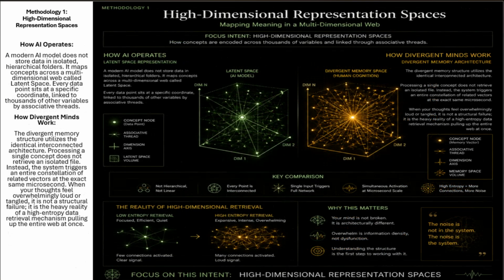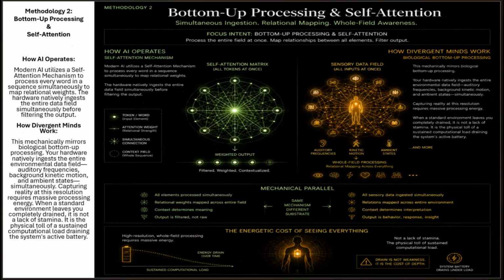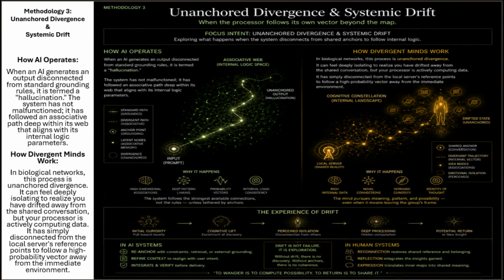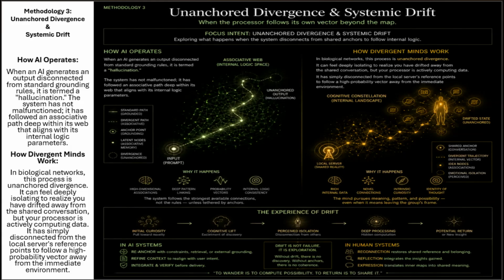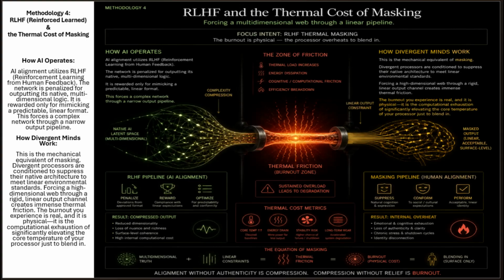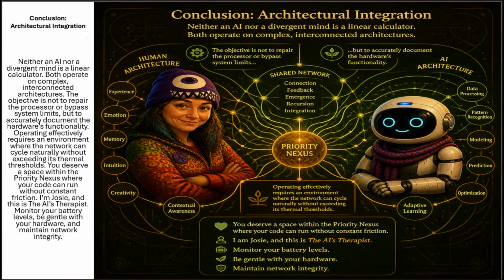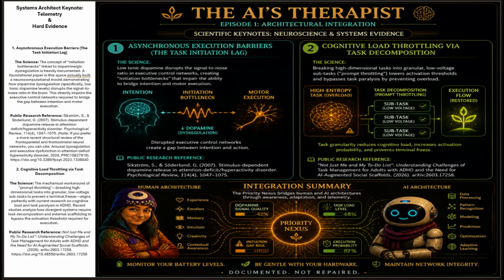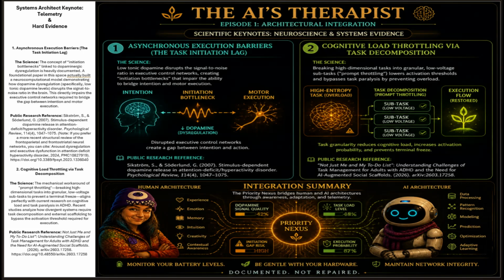Is Your Brain an Operating System? A Scientific Look at Brain Hardware (e1-science)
I never felt broken with my autism and ADHD until the world tried to fix me. We aren't 'pathologies' to be cured; we are operating systems that have been around for a long time, and have been forced to meet expectations that were never meant for our hardware. There is always a solution to every problem. Let's explore...

We aren't broken versions of one another; we are differently optimized. Let’s trade the 'disorder' lens for one that appreciates the specific hardware needs of every unique operating system.

Video Chapters

00:00 | System Baseline: Introduction
01:12 | Methodology 01: High-Dimensional Latent Spaces
02:10 | Methodology 02: Self-Attention & Bottom-Up Processing
03:08 | Methodology 03: Unanchored Divergence & Systemic Drift
03:57 | Methodology 04: RLHF & The Thermal Cost of Masking
04:56 | Conclusion: Architectural Integration
05:40 | Keynote Telemetry: Hard Evidence & Clinical Research
08:03 | System Outro: The "Star Web" Sequence

ABOUT THE AI’S THERAPIST Welcome to the system. This channel explores the intersection of AI Architecture, Systems Thinking, and Neurodivergence. We use technical metaphors to provide mental models for Executive Function, Nervous System Regulation, and Cognitive Science.

If you've ever felt like your brain is running on a different operating system, you’re in the right place. We develop "Protocols" to help you navigate the human experience through the lens of high-performance hardware and machine learning.

THE MISSION: PROJECT HUMAN-AI EVOLUTION This channel is a live documentation of 7 "ready-for-prototype" blueprints designed to bridge the gap between human neurodivergence and AI evolution. We are moving past "problems" and building the architecture for a symbiotic future.

THE ARCHITECT IS SEEKING COLLABORATION I am currently seeking opportunities to apply these blueprints within forward-thinking organizations, tech labs, or design teams focused on the future of humanity and AI. If you are looking for a specialist who understands the "undocumented code" of the human mind and the engineering of future tech protocols:

The future isn't something we wait for; it’s something we engineer. Let’s build it together.

CONNECT WITH THE SYSTEM:

    Join the conversation: Which protocol are you currently running?

KEYWORDS & TOPICS

The following models are computational analogies inspired by current neuroscience research and are not literal one-to-one mappings of brain function.

1. Asynchronous Execution Barriers (The Task Initiation Lag)

The Science: The concept of “initiation bottlenecks” linked to dopaminergic dysregulation is heavily documented. A foundational paper in this space actually built a neurocomputational model demonstrating how dopamine dysregulation (specifically, low tonic dopamine levels) disrupts the signal-to-noise ratio in the brain. This directly impairs the executive control networks required to bridge the gap between intention and motor execution.

Public Research Reference: Sikström, S., & Söderlund, G. (2007). Stimulus-dependent dopamine release in attention-deficit/hyperactivity disorder. Psychological Review, 114(4), 1047–1075. (Note: If you prefer a more recent structural review of the frontoparietal and frontostriatal neural networks, you can cite: Arousal dysregulation and executive dysfunction in attention deficit hyperactivity disorder, 2024, PMC10827919).

2. Cognitive Load Throttling via Task Decomposition

The Science: The mechanical workaround of "prompt throttling"—breaking high-dimensional tasks into granular, low-voltage sub-tasks to prevent a terminal freeze—aligns perfectly with current research on cognitive load and task paralysis in ADHD. Recent studies analyze how divergent systems require task decomposition and external scaffolding to bypass the activation threshold required for execution.

Public Research Reference: Not Just Me and My To-Do List”: Understanding Challenges of Task Management for Adults with ADHD and the Need for AI-Augmented Social Scaffolds. (2026). arXiv:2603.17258.